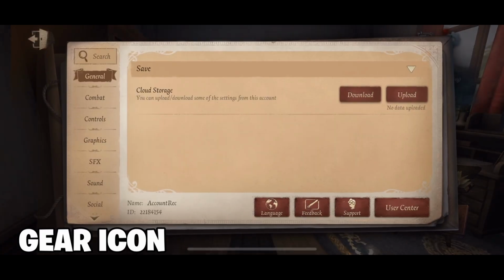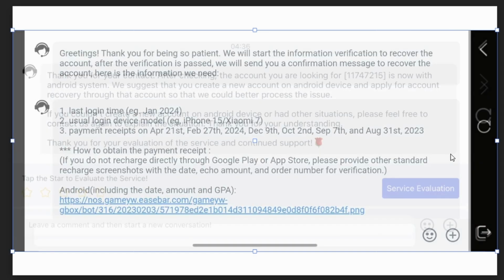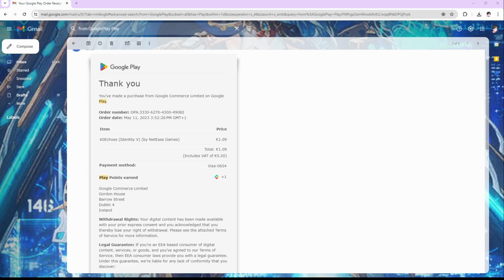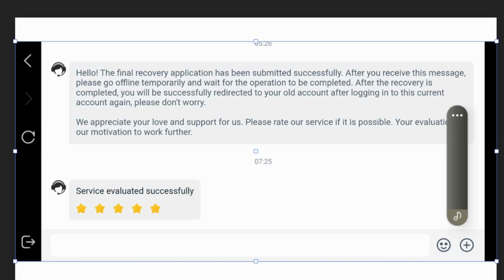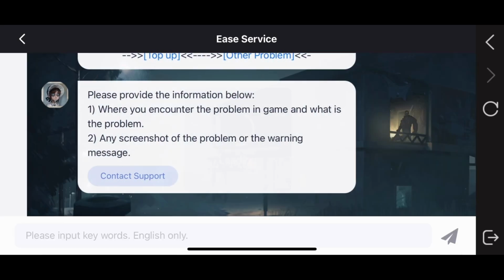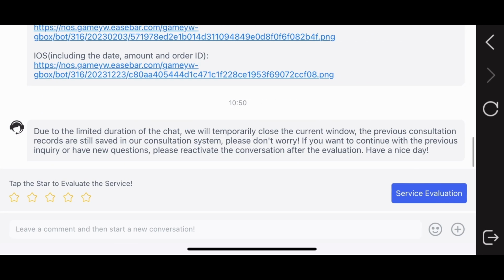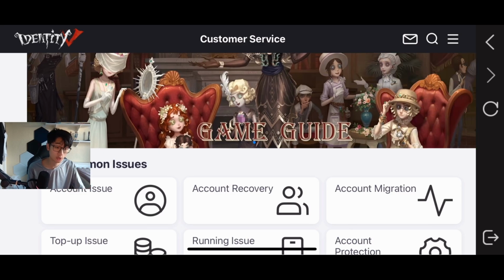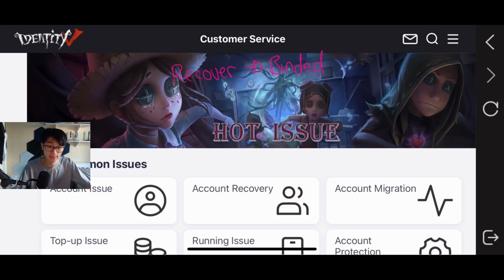Guide to Account Recovery & Recover Ineligible Accounts - Identity V Account Recover Guide 2024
Account Recovery Guide 2024
How to recover your account even if it's ineligible

Timestamp:
0:00 - Intro
1:07 - Account Recovery Part 1
4:38 - Payment Receipts (IOS)
5:05 - Payment Receipts (Android)
5:34 - Payment Receipts (Identity V Top Up Website)
6:11 - Account Recovery Part 2
7:43 - Recover Ineligible Accounts
10:52 - Why Can't I recover my account
11:39 - Why I can't help you recover your account
14:15 - Please BIND YOUR ACCOUNT WHEN YOU RECOVER
14:41 - Outro

Helpful SBuns:
Wolf (Cant get their YT for some reason-)